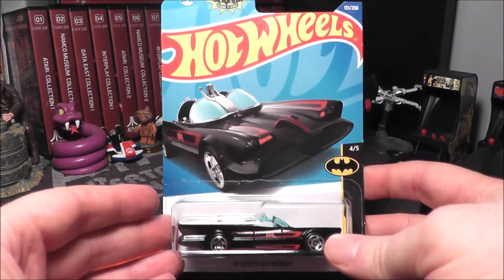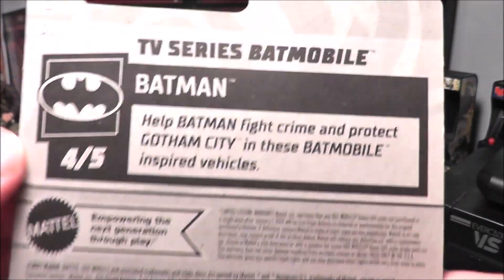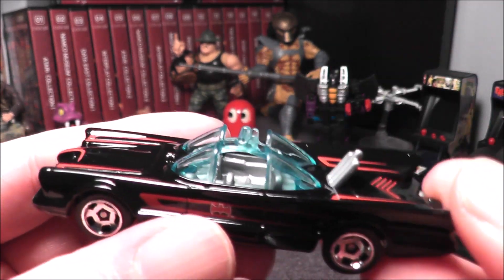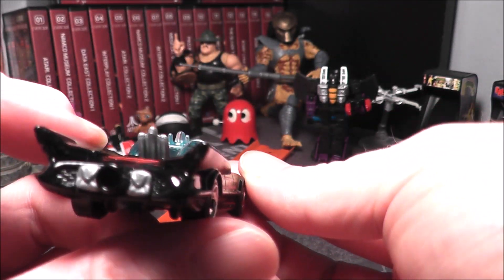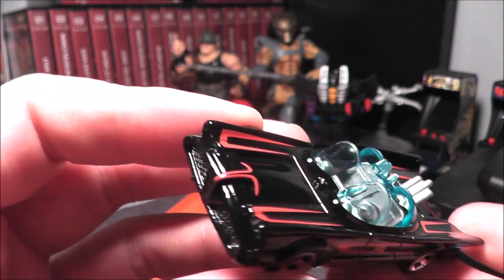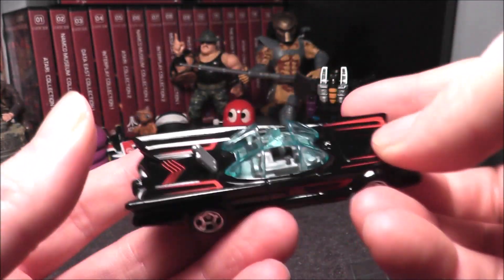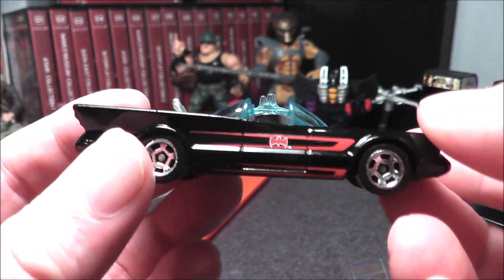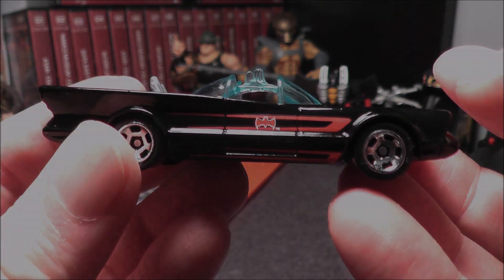1966 TV Series Batmobile 2022 Hot Wheels Review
Checking out the 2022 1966 TV Series Batmobile.